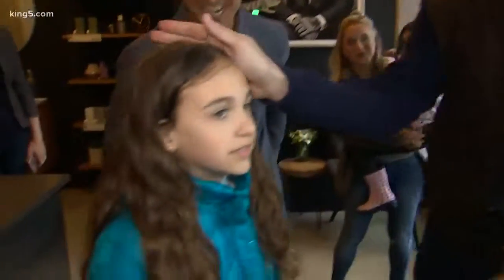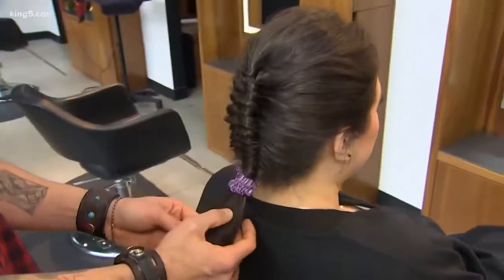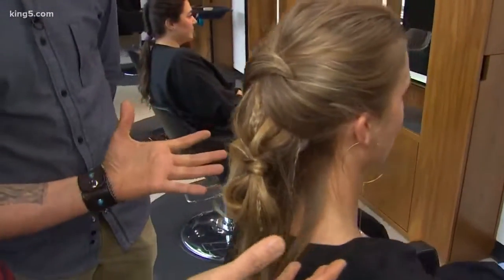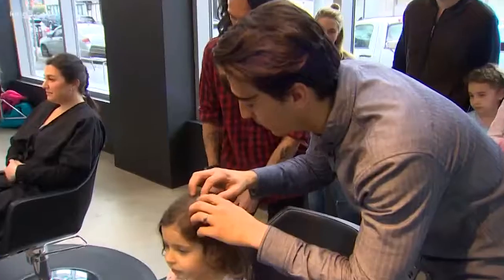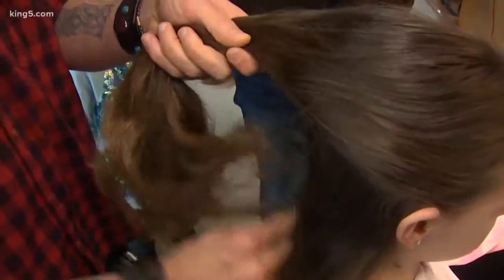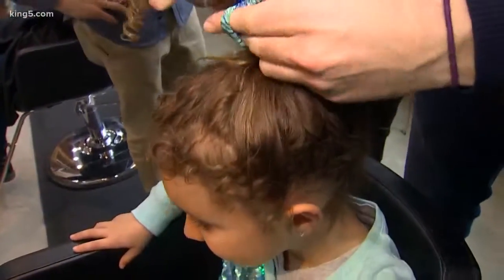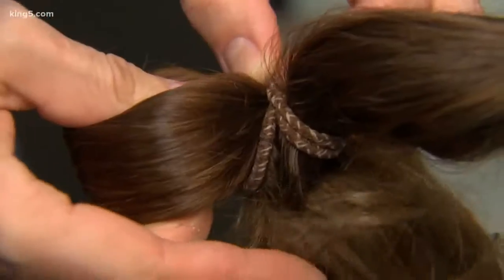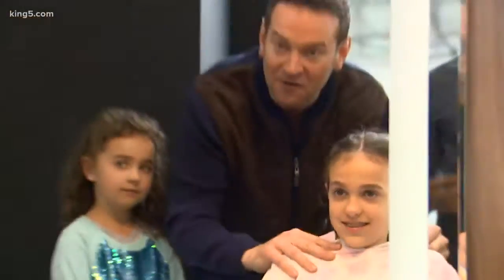Take 5: Dads do the girls' hair day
The Take 5 dads get a few tips to help make their daughters' hair look good without moms' help.